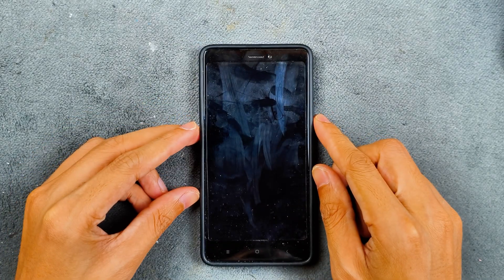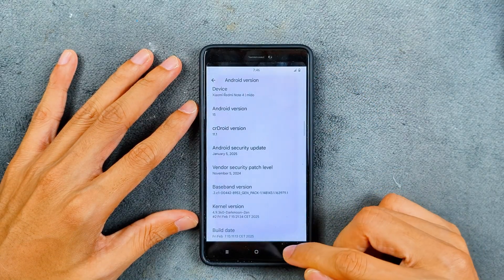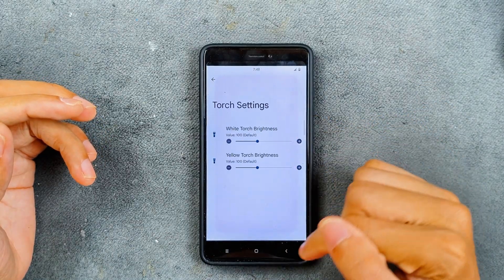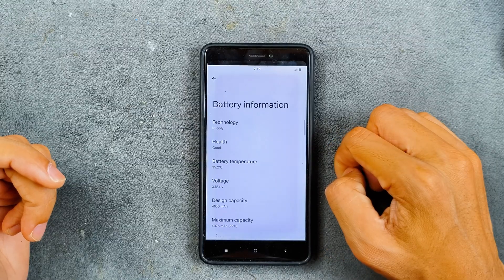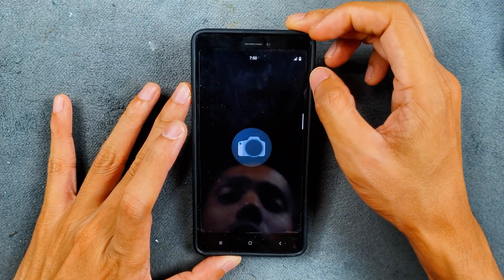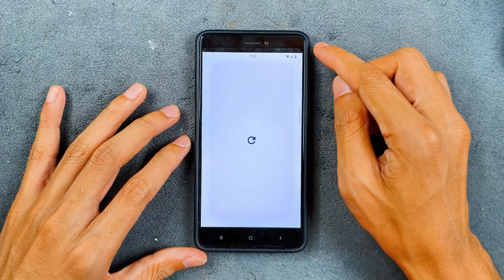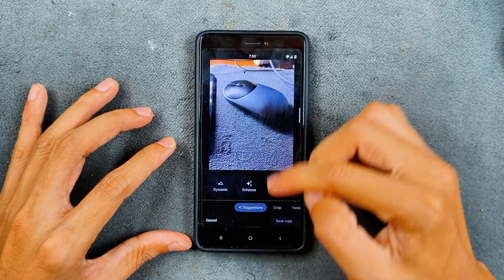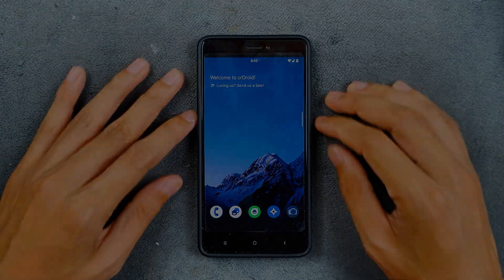crDroid v11.1 Based on Android 15 for Redmi Note 4 (Mido) – Smooth & Stable? | RandomRepairs